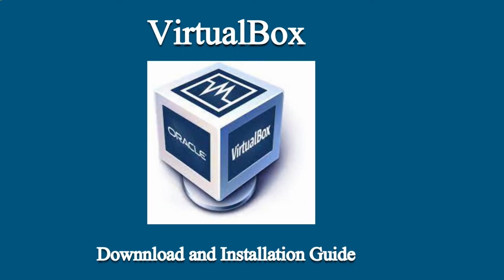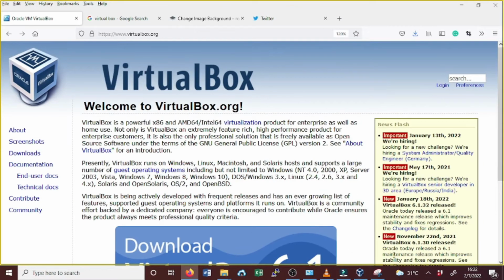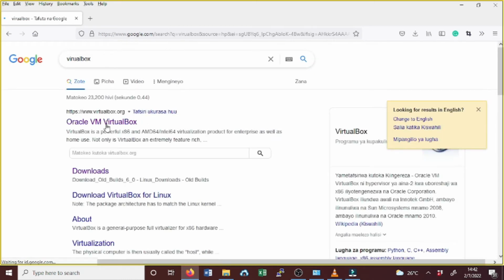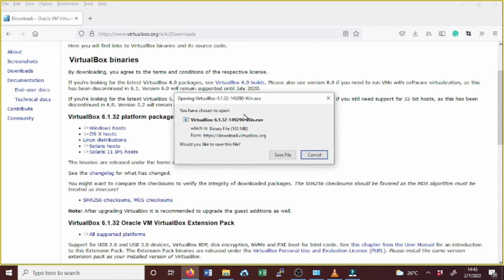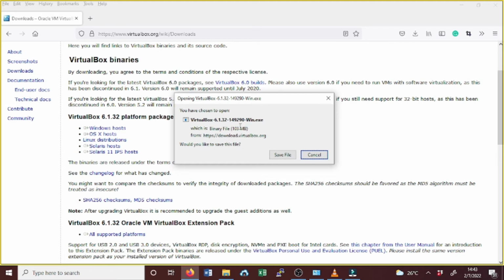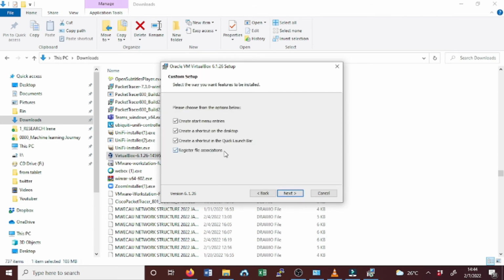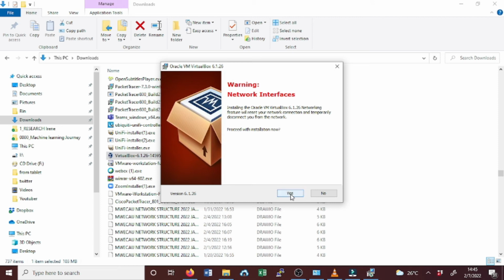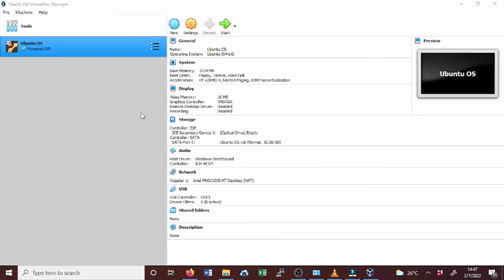Download and Install Oracle Virtual Box (VM)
Have you ever thought of having more than one operating system in one PC?  e.g Ubuntu /Windows  etc? Then you don't need to  re-install your OS. You can use VirtualBox
as a tool  to help you install other OSs as much as you require.
VirtualBox is designed to run virtual machines on your physical machine without reinstalling your OS that is running on a physical machine.